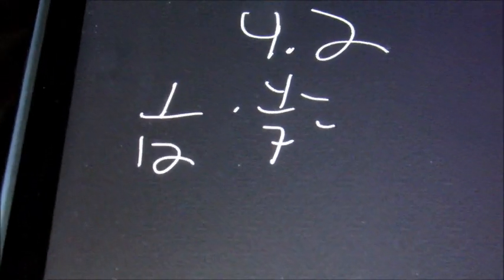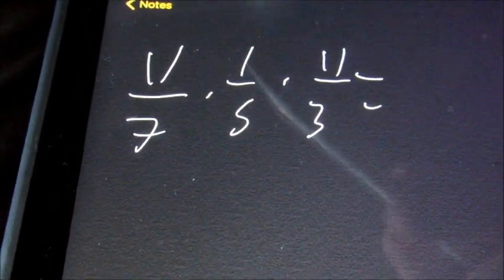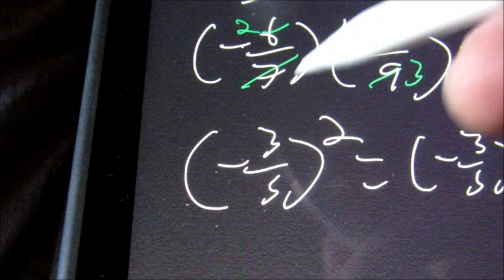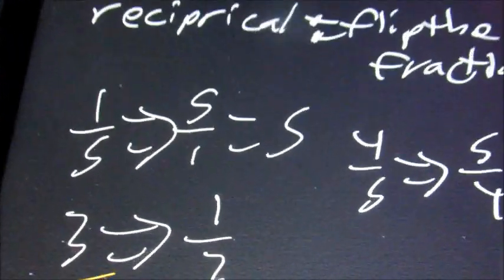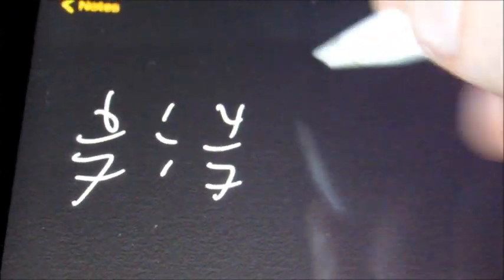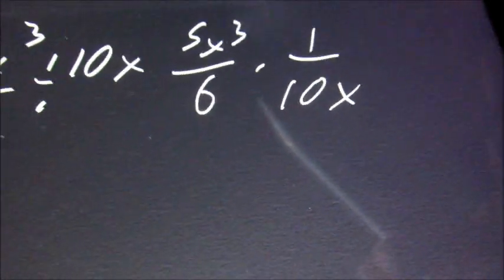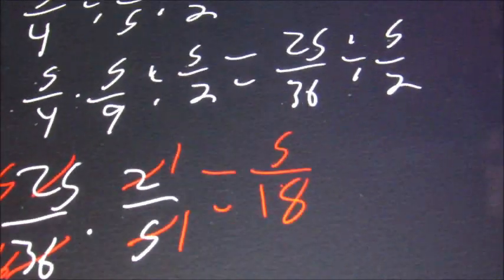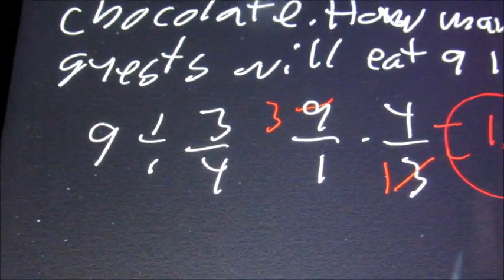MAT 0018 4.2 Pre-Algebra myopenmath: Multiplying and Dividing Fractions